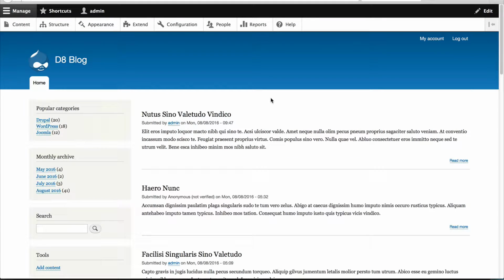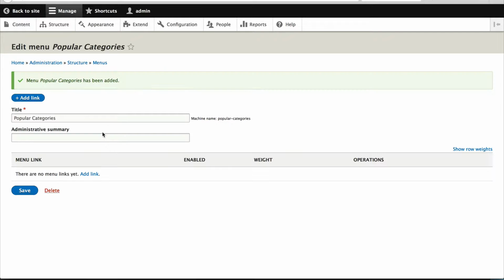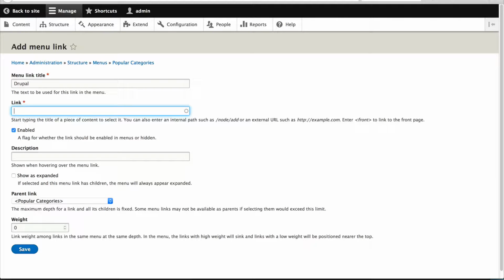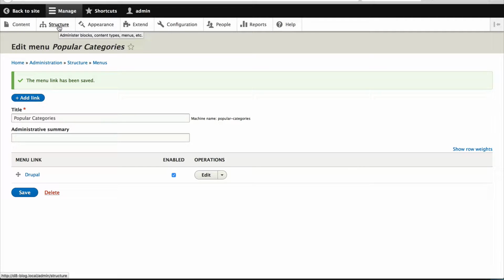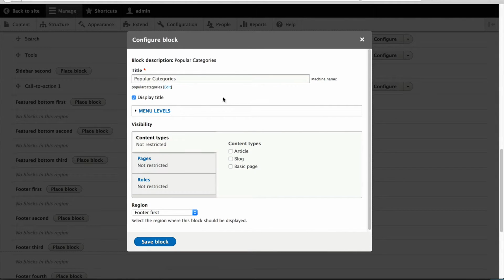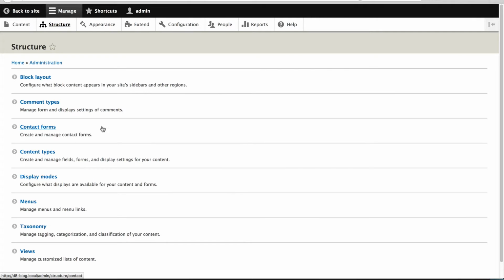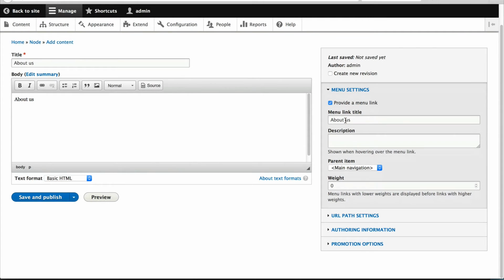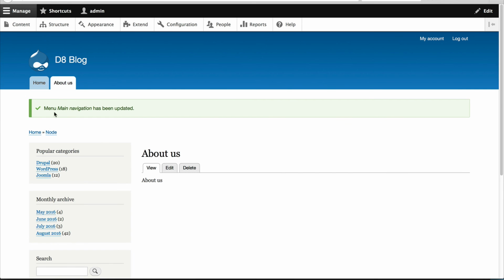Drupal 8 Site Building, 6.6: Create and Manage Menus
In this video, you’ll learn how to create a custom footer menu and how to add menu links directly from the “Basic page” form.

Sections:
- Create “Popular categories” menu (00:36)
- Create menu links (01:28)
- Add menu to layout region (03:12)
- How to edit links from frontend (04:43)
- How to create a menu link from the “Basic page” form (05:28)
- Adjust order of menu links (06:25)